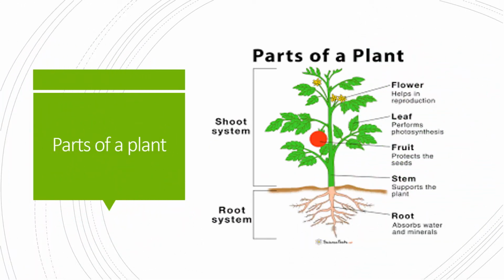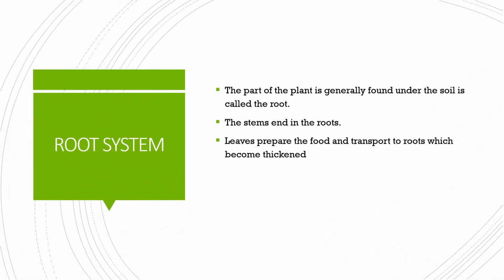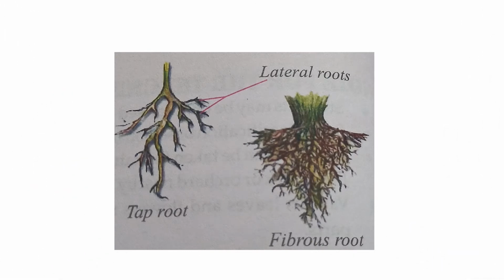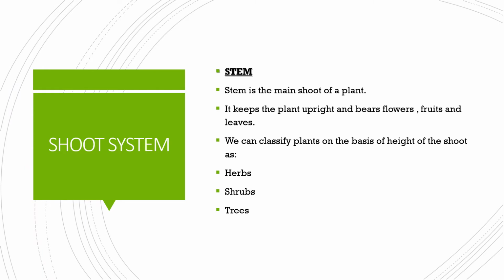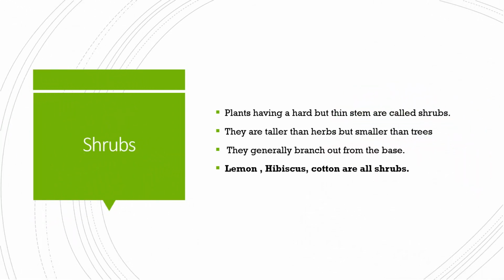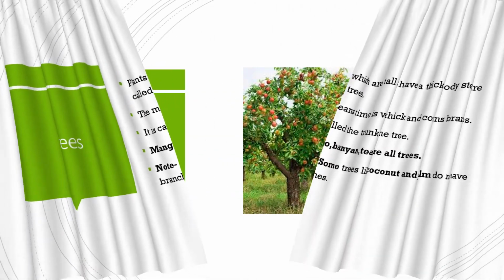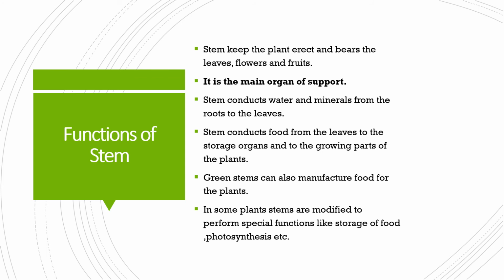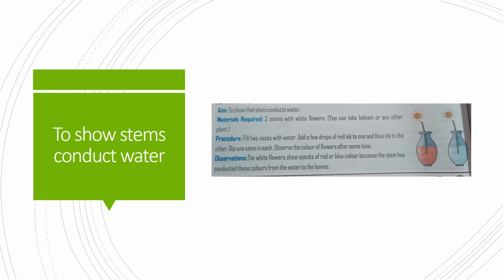CHAPTER 7 GETTING TO KNOW PLANTS (PART 1 /2)